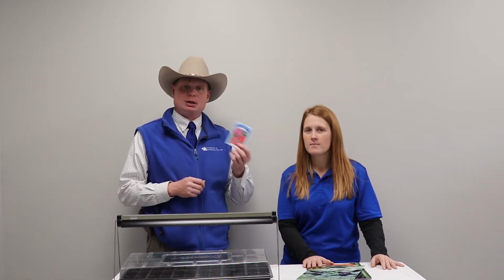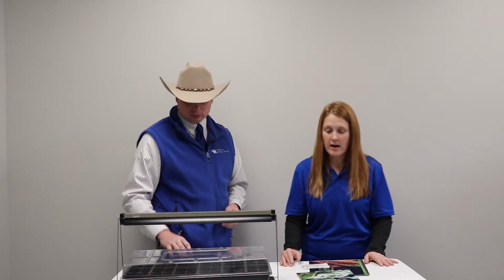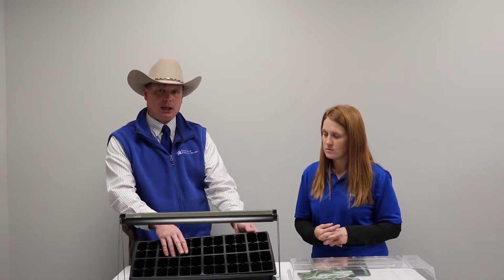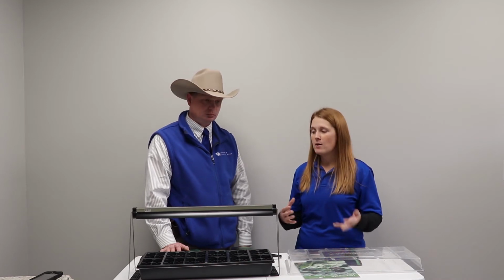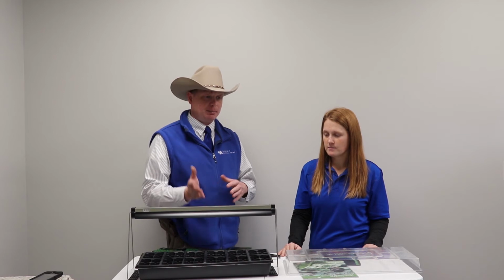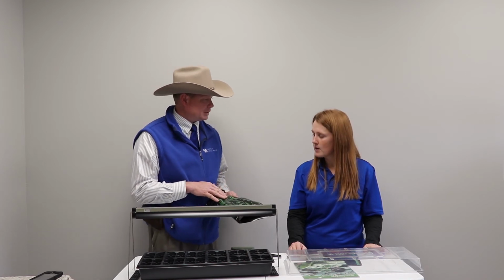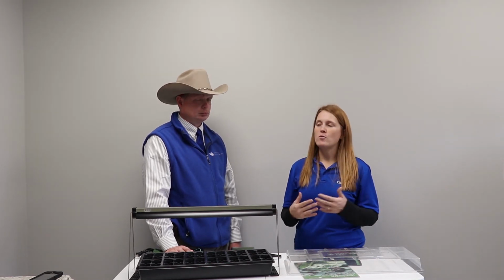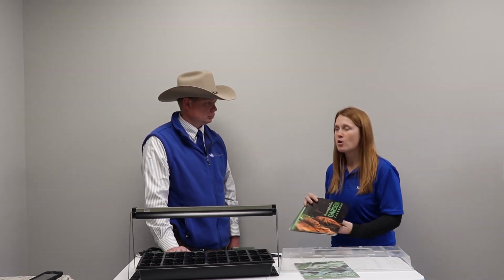Starting Seeds Indoors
Learn what equipment you will need to start seeds indoors, light requirements, watering, soil media and much more! Our information is researched based through the University of Kentucky.